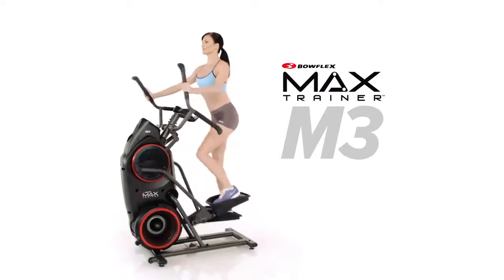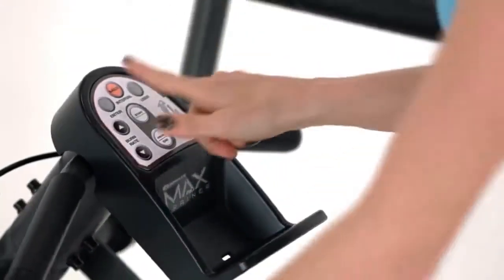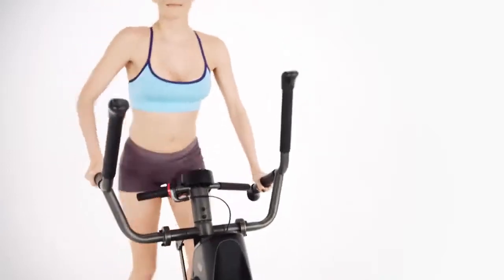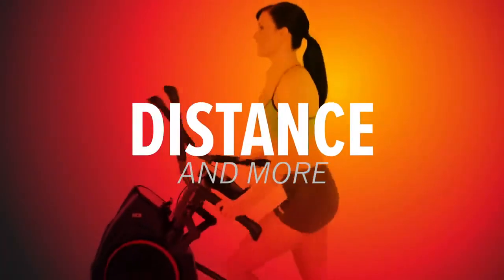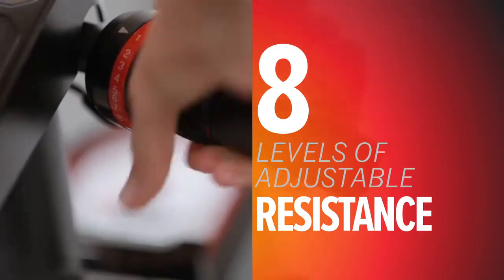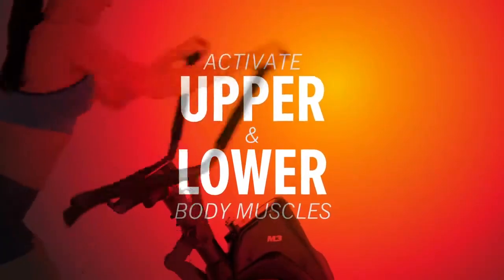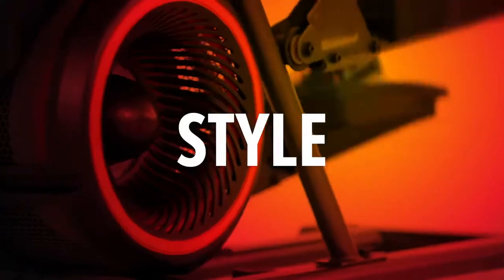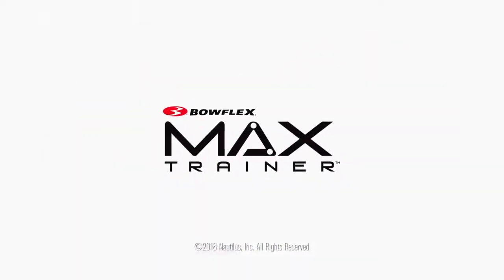Orbitrek 2w1 stepper MAX TRAINER M3I BOWFLEX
Narzekasz na brak czasu? Życie w pośpiechu sprawia, że nie masz czasu na aktywność fizyczną? Pomimo ciągłych starań trudno Ci wygospodarować czas, aby zadbać o zdrowie, sylwetkę i dobre samopoczucie? Szukasz sposobu, aby znaleźć czas na regularne treningi? A może to tylko wymówka... Twórcy urządzenia Max Trainer M3i marki Bowflex wiedzieli doskonale jakiego urządzenia potrzebuje współczesny człowiek. Potrzebuje urządzenia, które w warunkach domowych, pozwoli w maksymalnie krótkim czasie, wykonać maksymalnie efektywny trening.  Takie urządzenie udało się stworzyć i obecnie nie ma ono sobie równych.

Pełna oferta Bowflex dostępna w sklepie online TourSport.pl